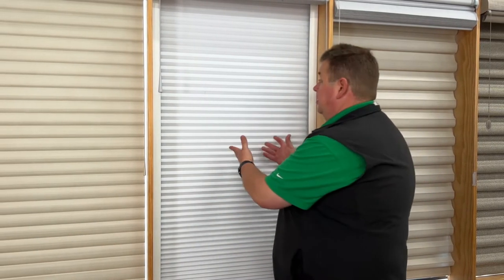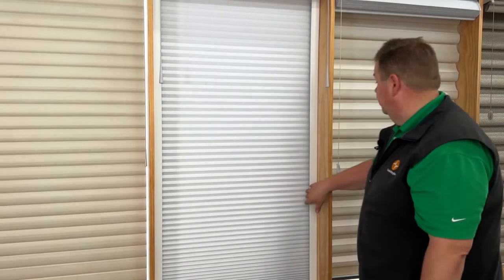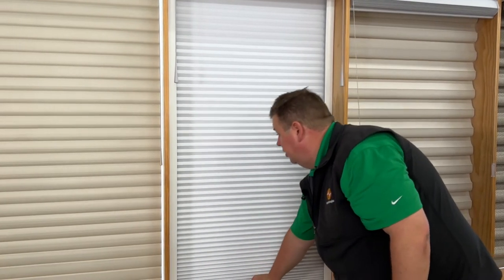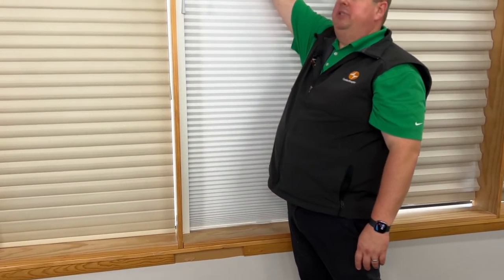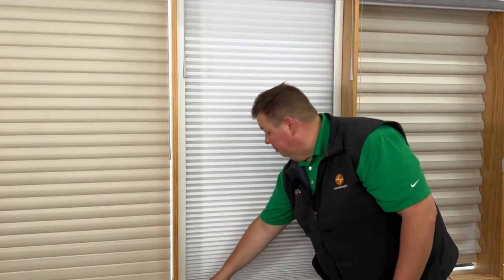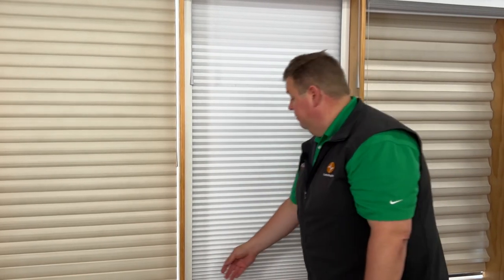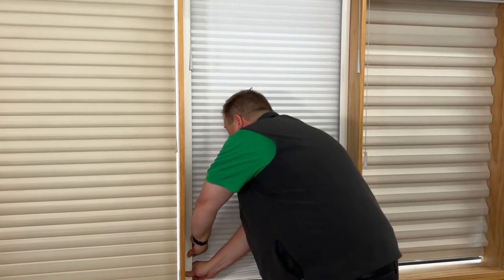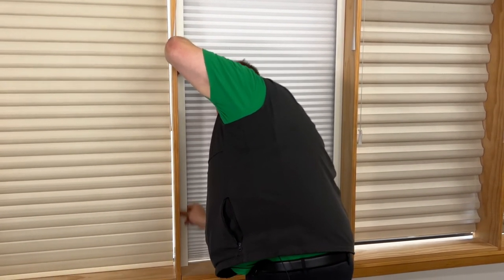Hunter Douglas Duette w/LightLock | Bazaar Home Decorating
Looking to get your room as dark as possible?  Whether this is for a bedroom, media room, home office, or any space, the Hunter Douglas Duette w/LightLock is the best option!  The patented rails on the sides and optional bottom are perfect to block out 99%* of the light coming in the room.  Available in LiteRise or Powerview control, Hunter Douglas Duette w/LightLock is the right option for you.  Stop in our Hunter Douglas Experience center to see what
 Duette w/LightLock can do for you.

You'll love the look, We Guarantee It!